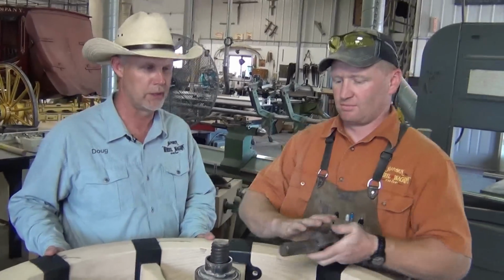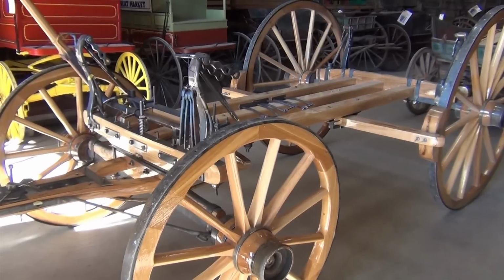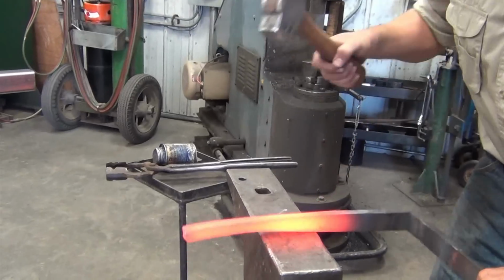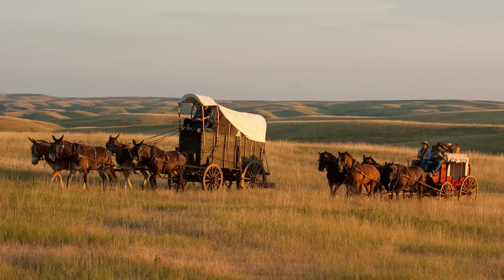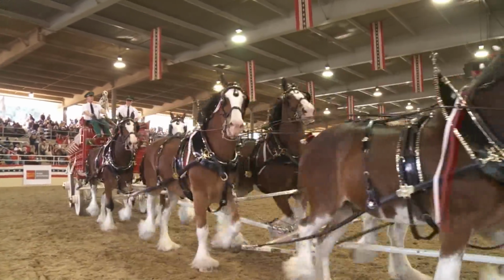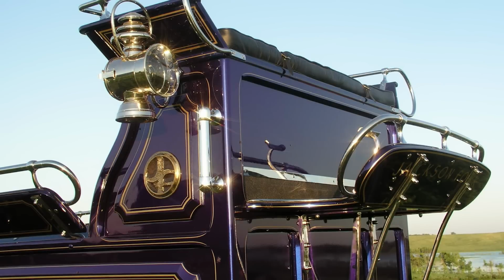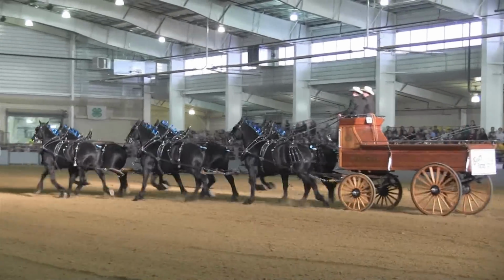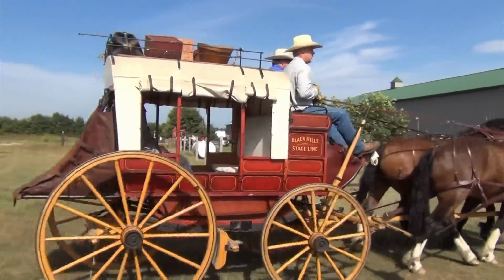Gentle Giants Featuring Hansen Wheel and Wagon